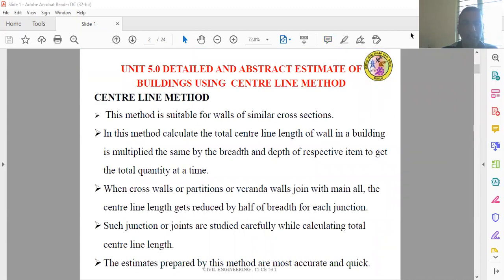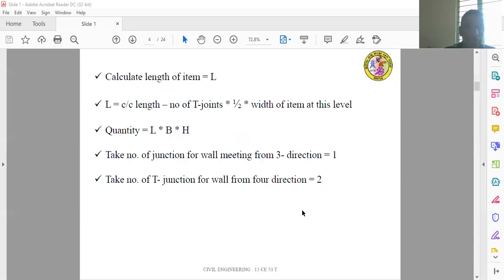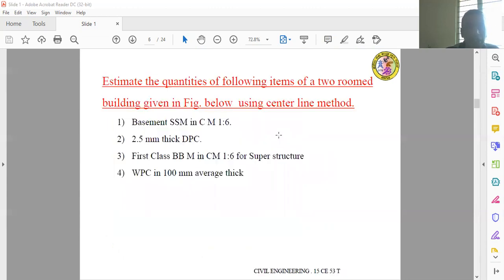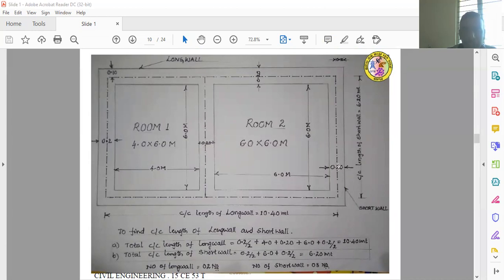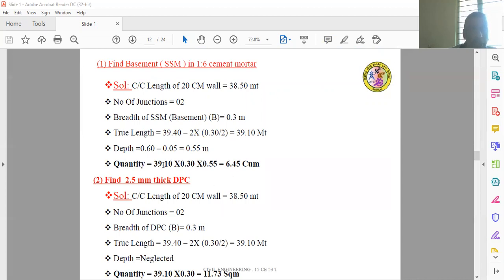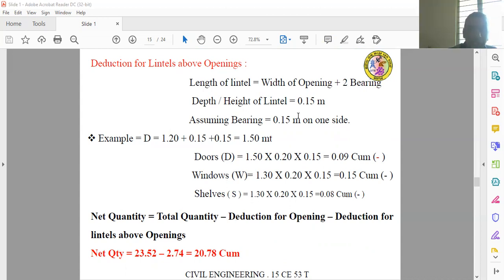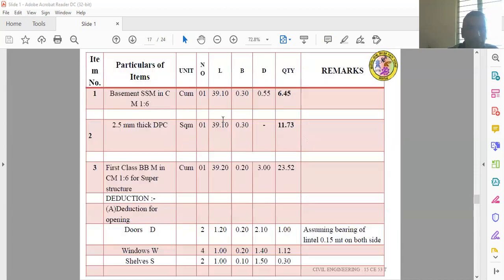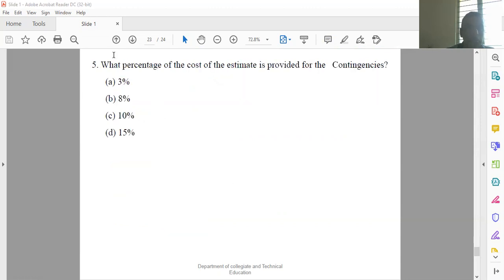CE 15CE34T U4 S34 Vi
center line method - Two room building